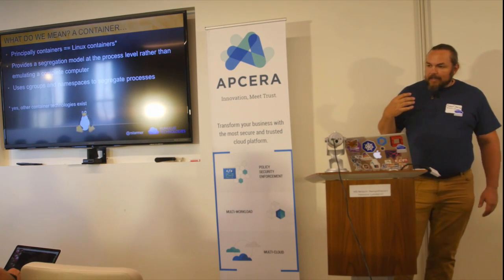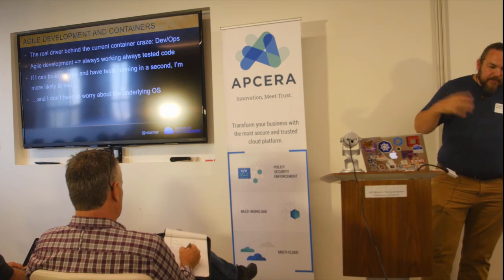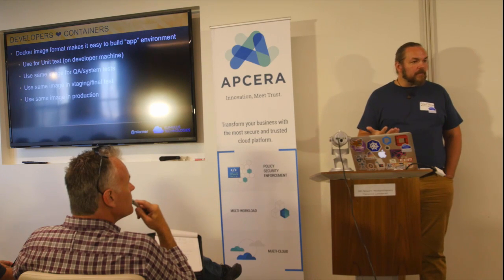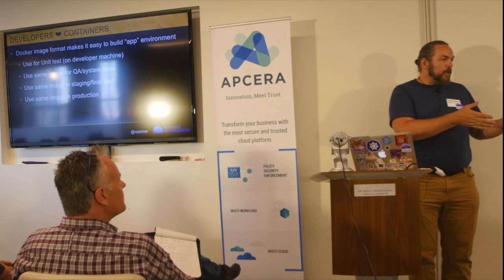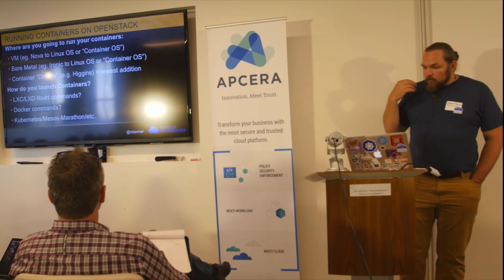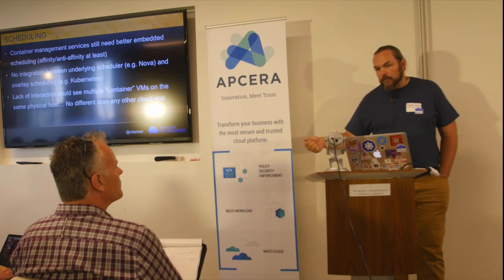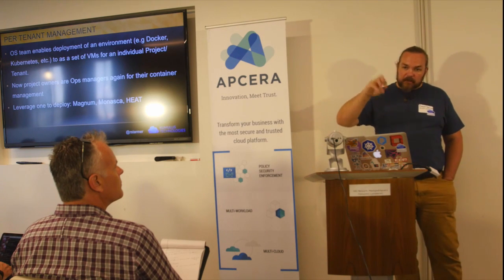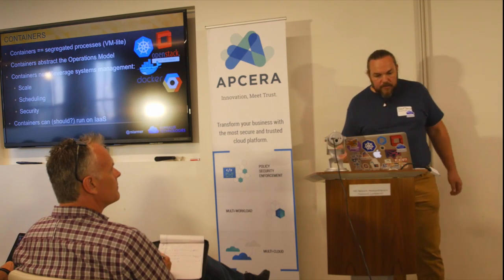Containers #101 Meetup: The Rise of The Container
In this Containers #101 meetup, Robert Starmer (Founder & CTO) provided a history and overview of container technology. He explained how Containers relate to OpenStack and can help manage an OpenStack environment.